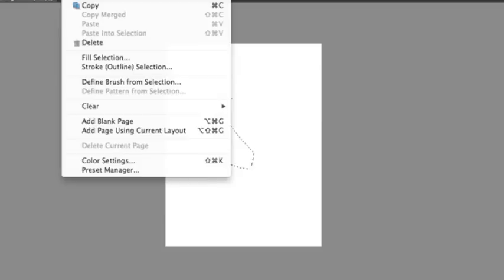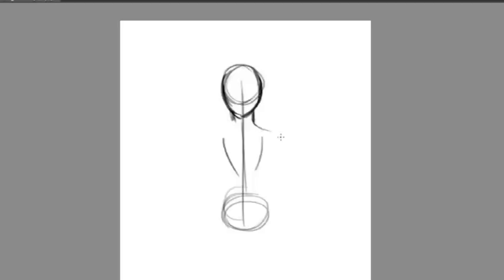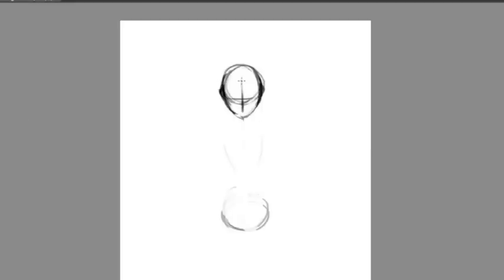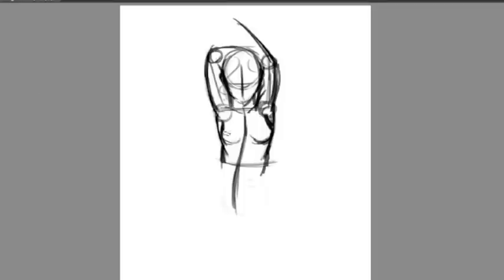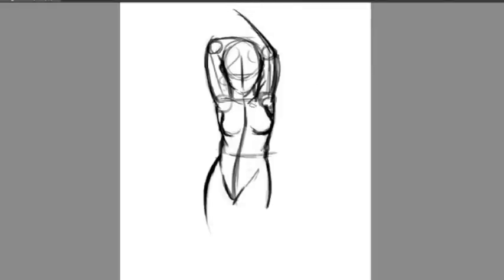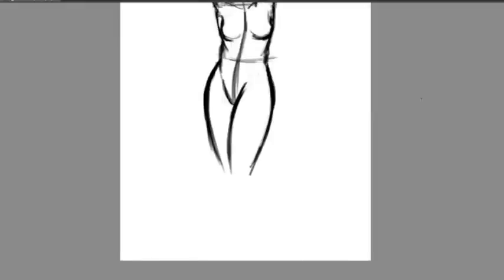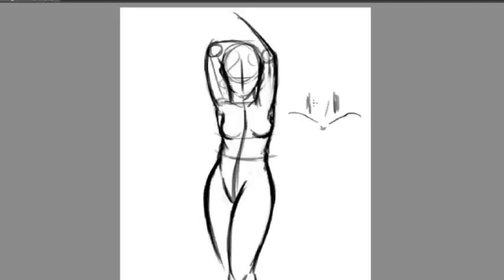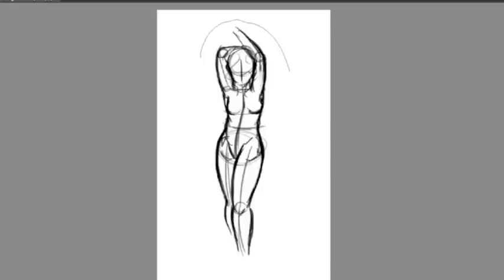First Tutorial! Life Drawing Female adult figure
In this my first tutorial i give a basic break-down of the female human body, sorry it's so long but i didn't really plan ahead so didn't think about doing a few shorter videos of the whole process :p